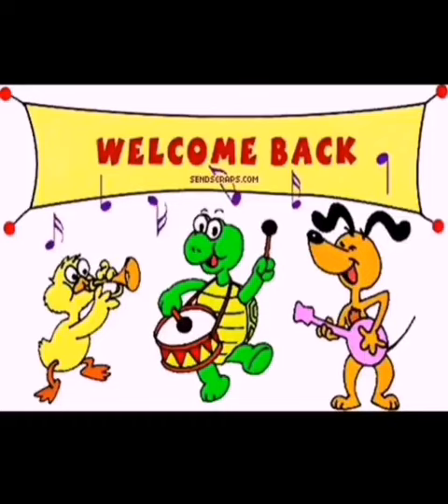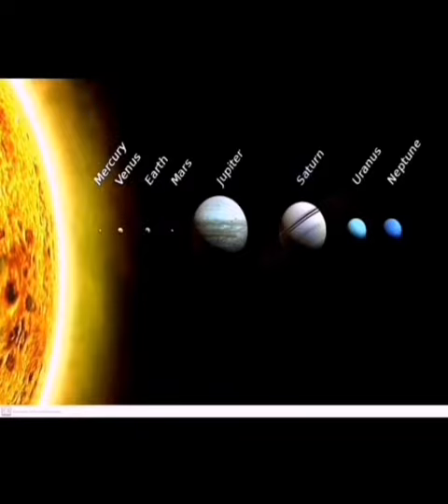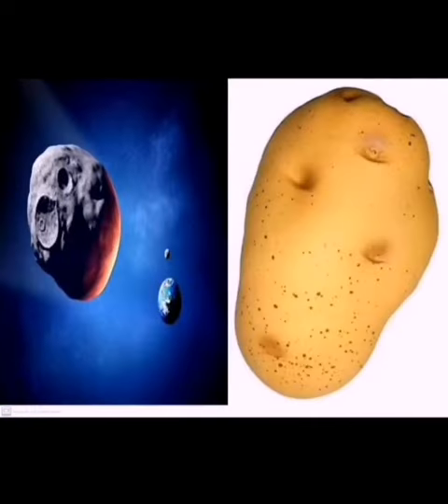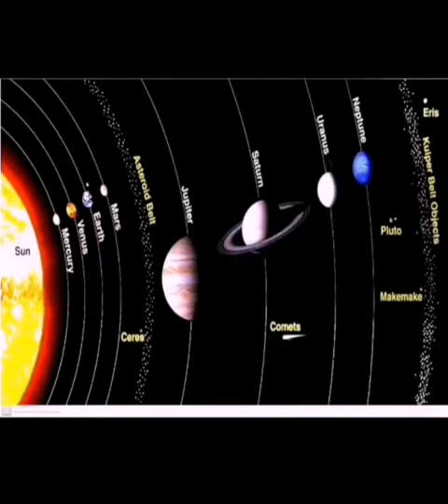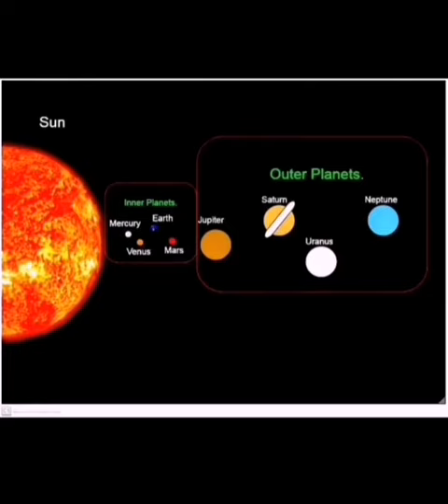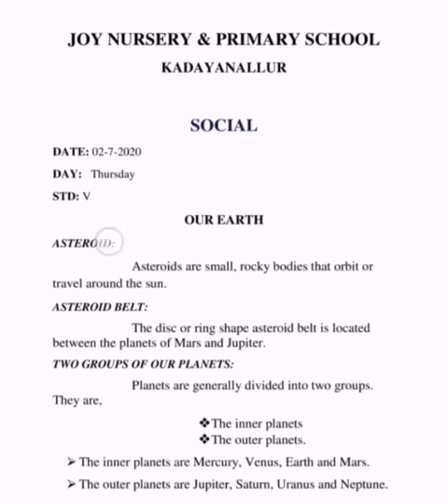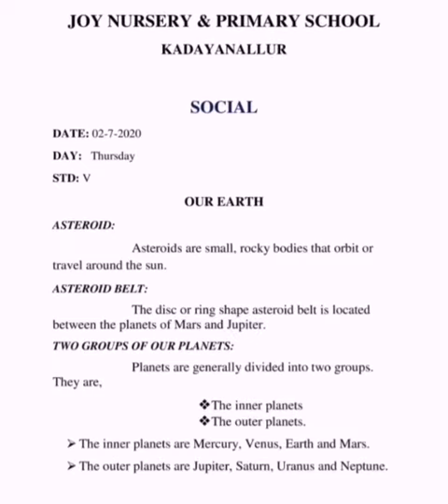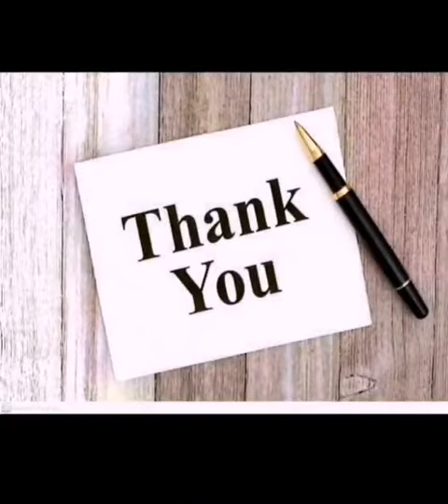SOCIAL - SOLAR SYSTEM- CLASS V